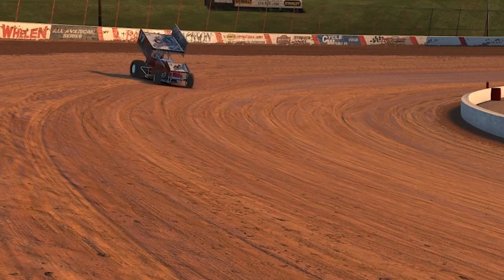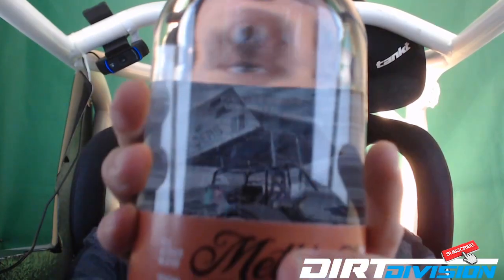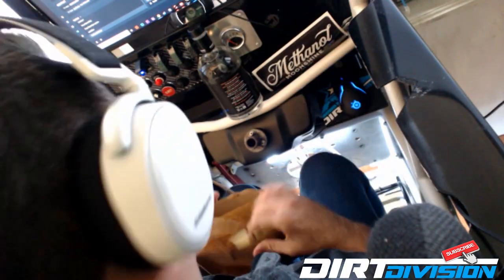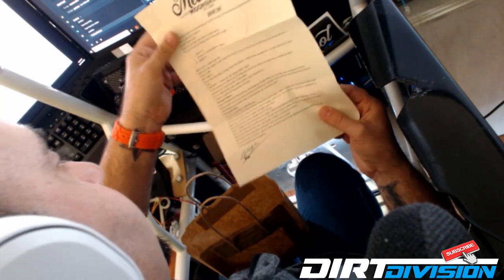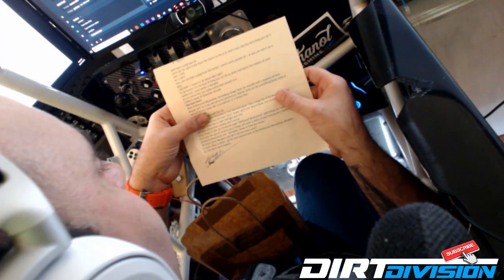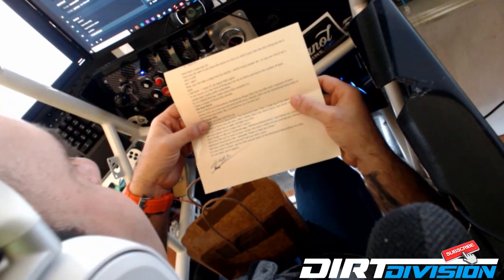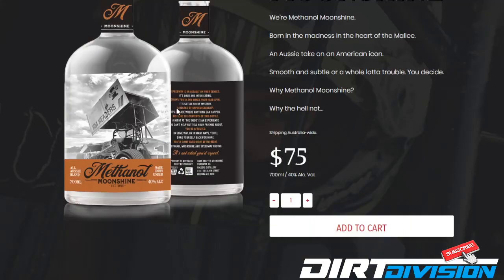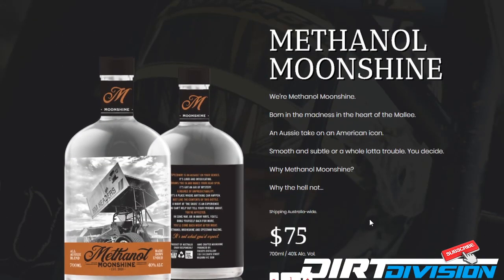Methanol Moonshine Unboxing and Review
***Dirt Division reviewed this product without endorsements, payments or bribes, although we do welcome them.***